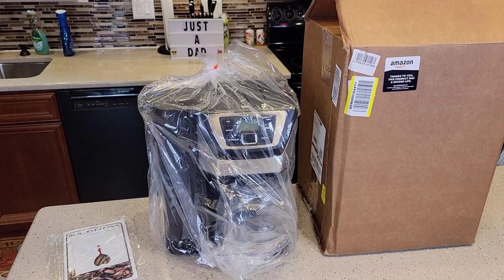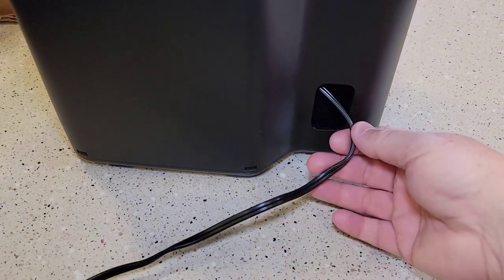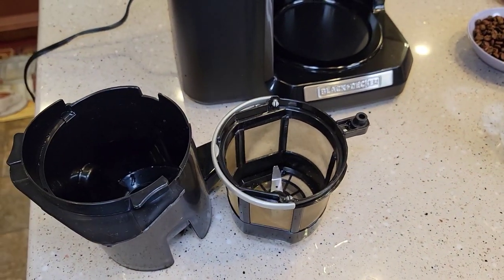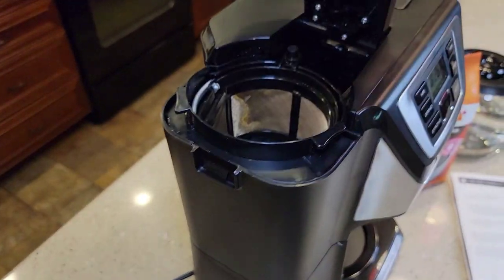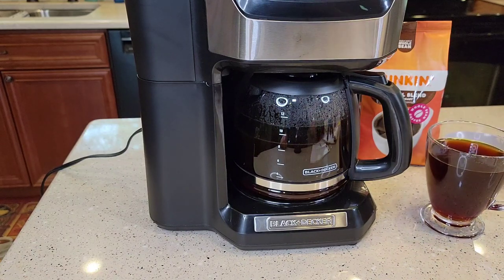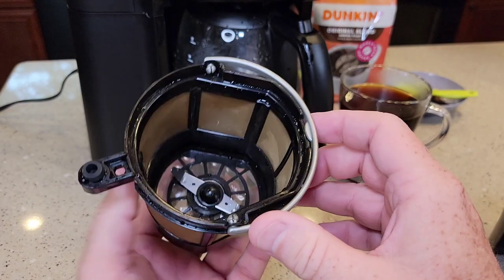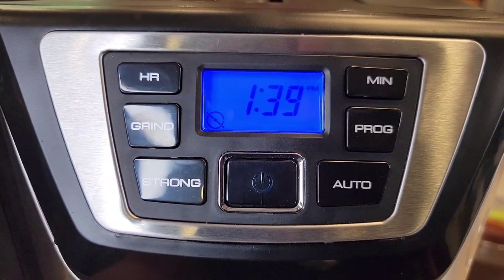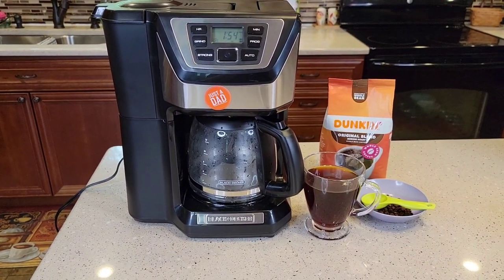DETAILED REVIEW Black + Decker 12 Cup Mill and Brew Coffee Maker UNBOXING & SETUP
DETAILED REVIEW UNBOXING & SETUP, BLACK+DECKER 12-Cup Mill and Brew Coffeemaker, Black, CM5000B I compare it to Cuisinart Grind & Brew I show you how to brew a pot or cup of coffee with the Black and decker grind and brew coffee maker.   I unbox it and show you what to do first to set it up before you brew coffee for the first time. I show you how the grinder works and how long it take to brew a pot of coffee.  I show you the control panel and how to turn the grinder on and off.  I show you how to set the time and how to program the coffee maker for an auto brew or delayed brew to start in the morning.  I taste the coffee and show you how to clean the coffee maker how to remove the grinder and install the brew basket and grinder all in one.